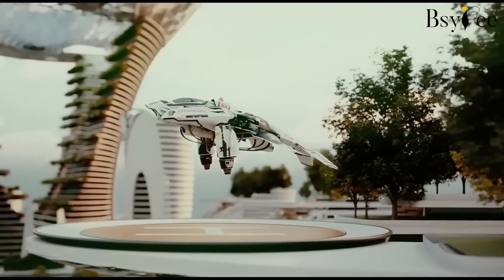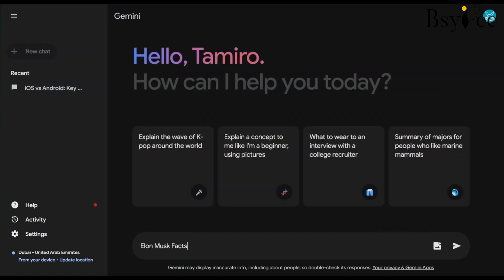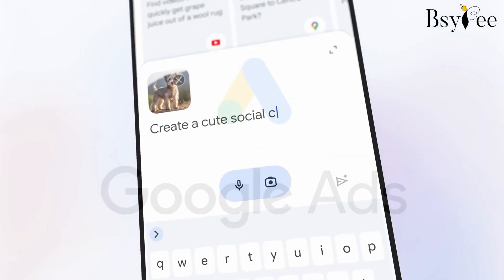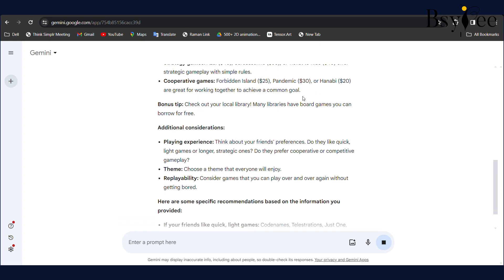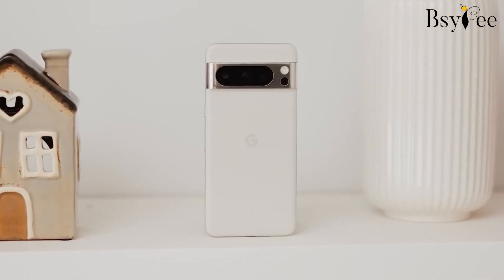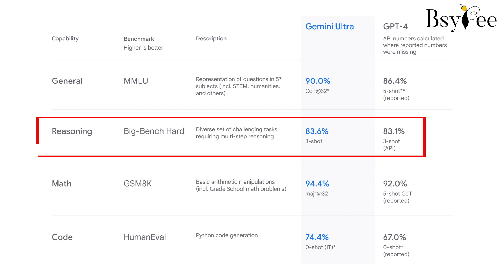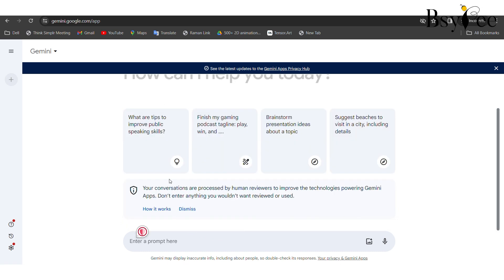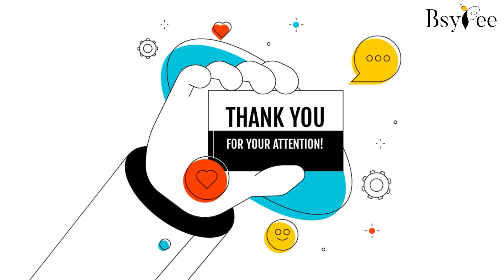How to Use Google Gemini AI App: 10 Amazing Secrets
Uncover the Mysteries of Gemini AI: Delve into the latest revelations that make it an extraordinary tool!

Join us as we unfold the secrets and provide exclusive insights into the wonders of Gemini AI. Don't miss out on the opportunity to explore the limitless possibilities of Gemini AI!